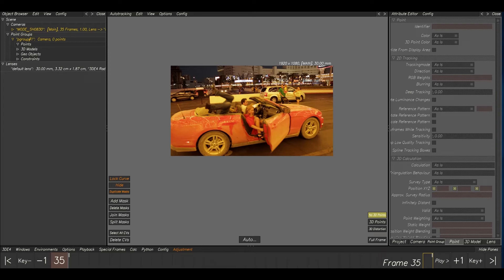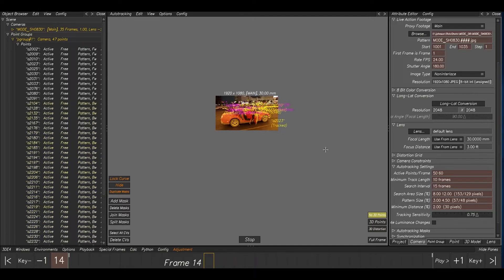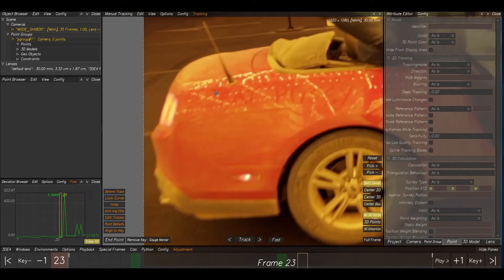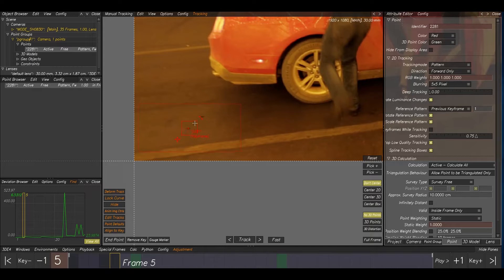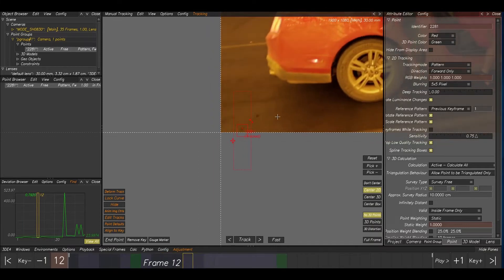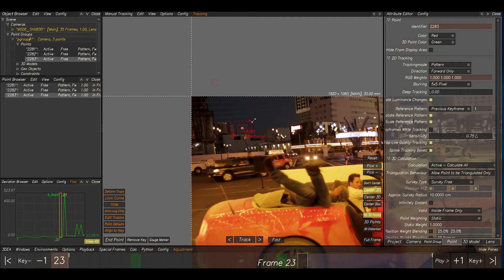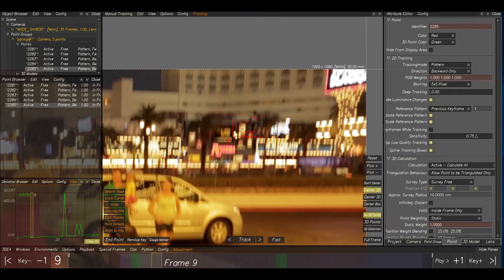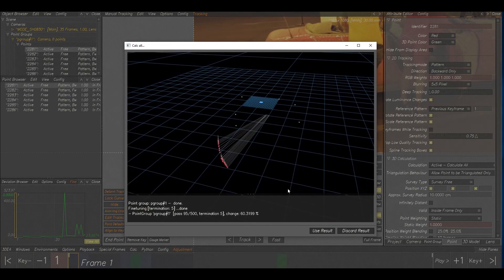3dEqulizer- Part01(Auto tracking vs Manual tracking)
In this video, you will be learn about difference between auto tracking & manual tracking in 3D equlizer.

Learn with me Johnson